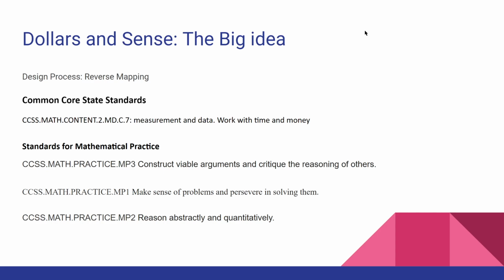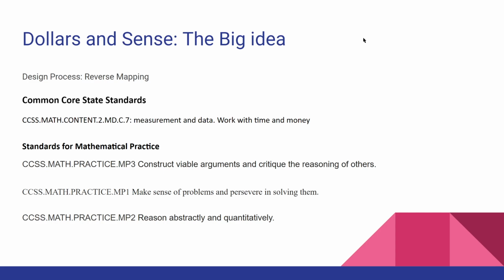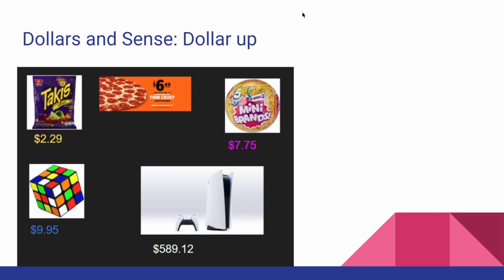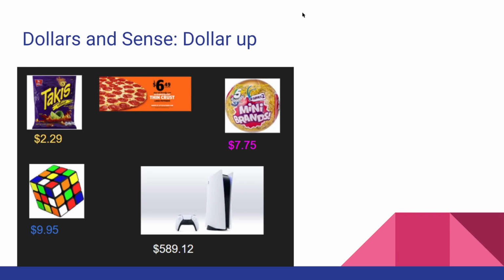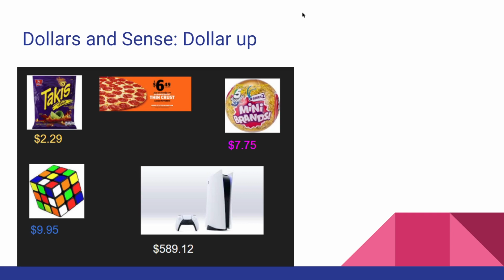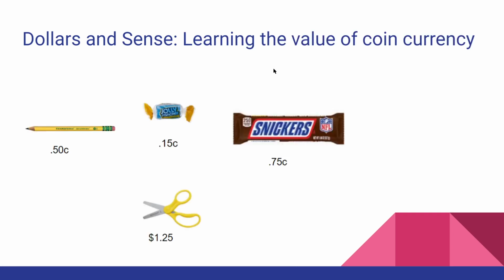Dollars and Sense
Mini Unit Presentation